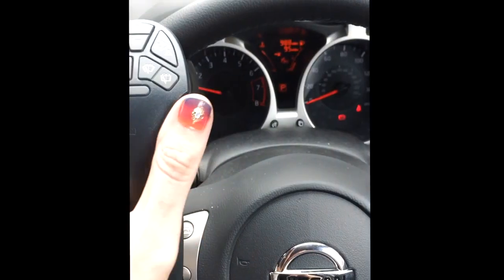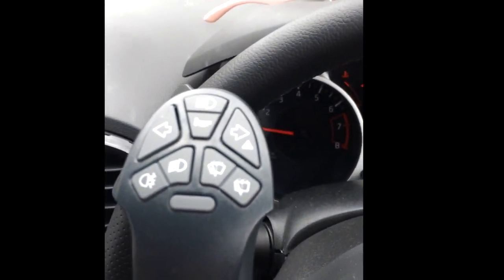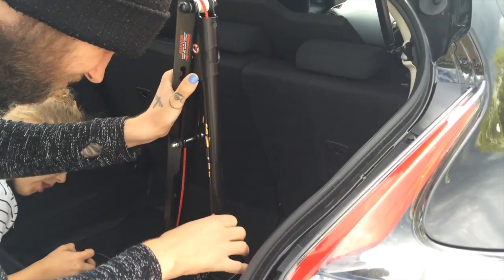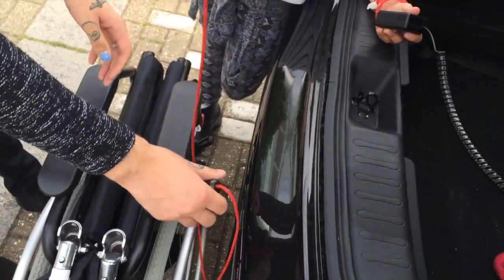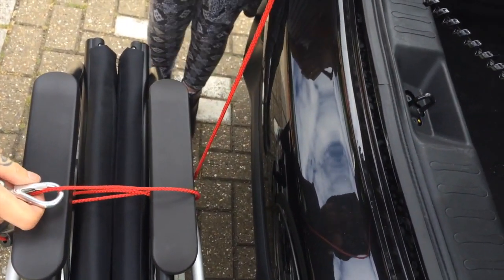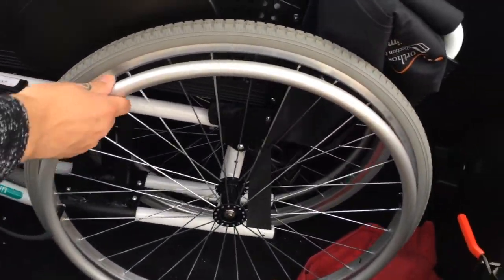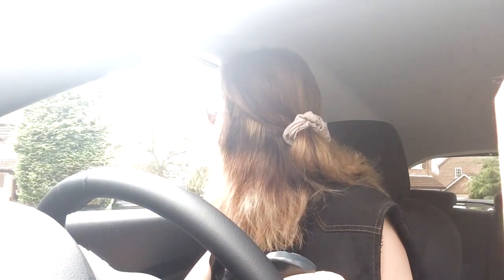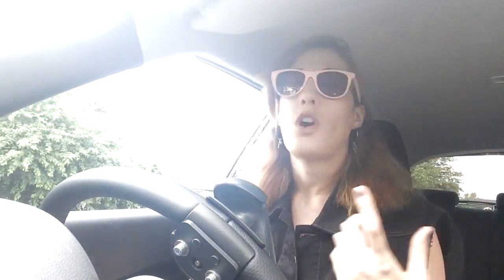Driving vlog-Learning to drive an adapted car -AZOFMYMENTALHEAD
After many months of fighting I've finally got my car and I thought I'd share with you my experience of learning to drive an adapted car and also show you how she works:)